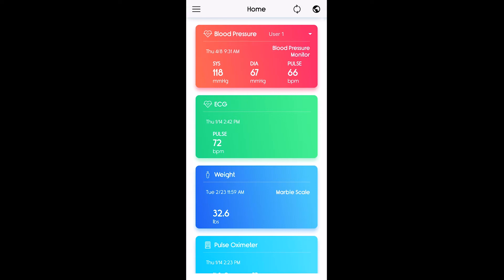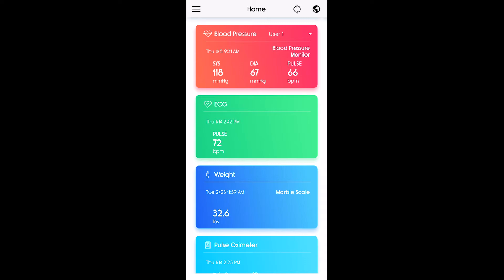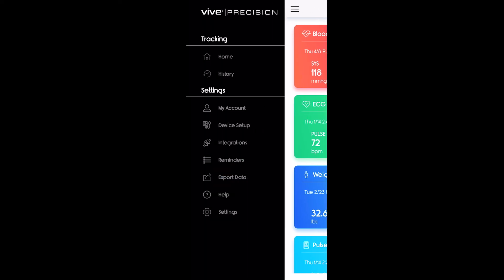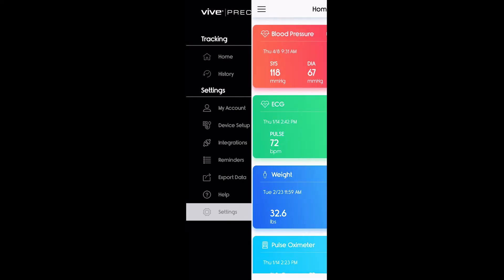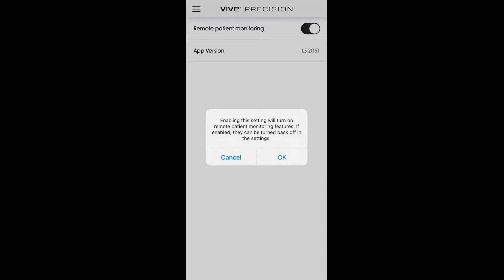How to Set Up Remote Patient Monitoring on the Vive Precision App